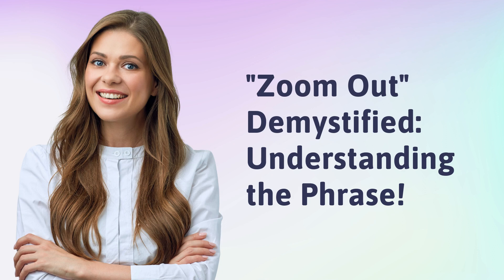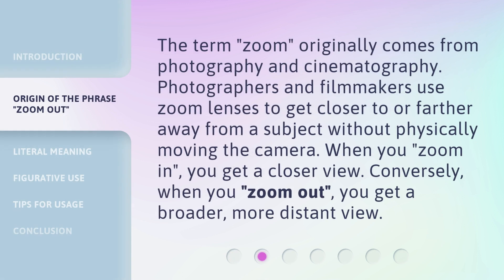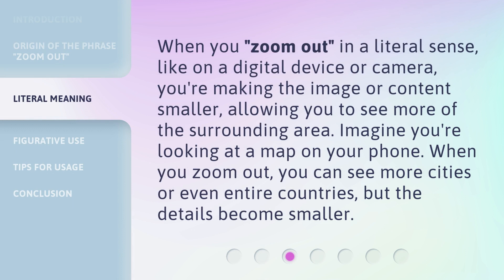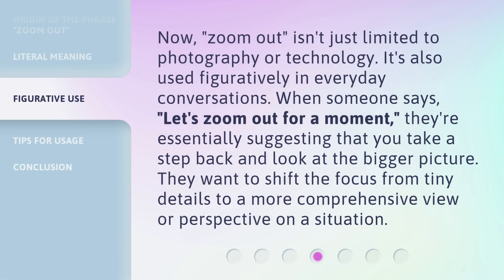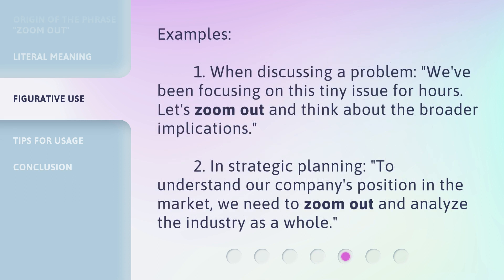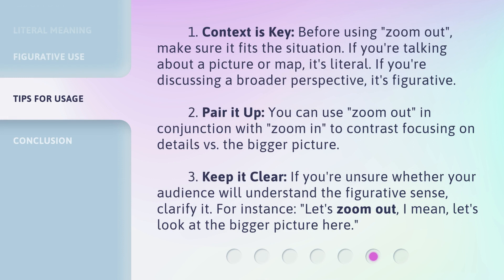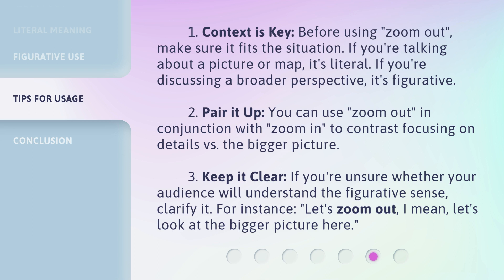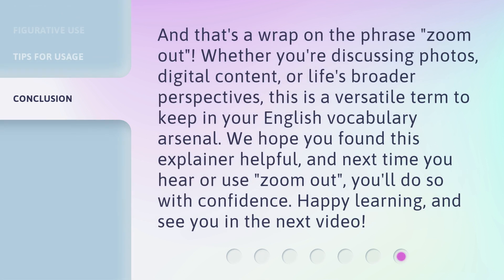"Zoom Out" Demystified: Understanding the Phrase!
"Zoom Out" Demystified: Understanding the Phrase! • Discover the meaning and origins of the commonly used phrase "Zoom out" in this captivating video. Learn how to use it in various contexts and gain a broader perspective on situations. Let's dive in!

00:00 • Introduction - "Zoom Out" Demystified: Understanding the Phrase!
00:27 • Origin of the Phrase "Zoom Out"
00:53 • Literal Meaning
01:17 • Figurative Use
02:06 • Tips for Usage